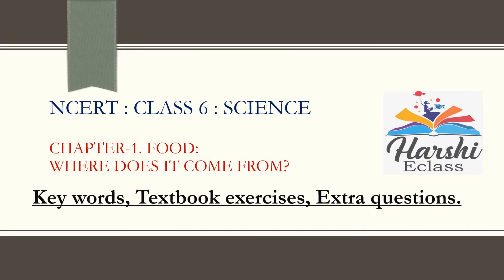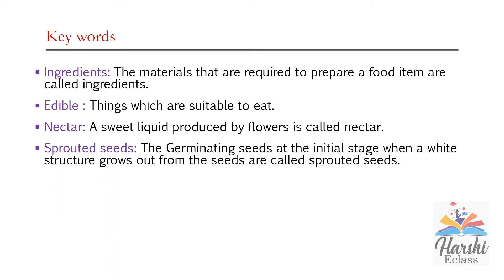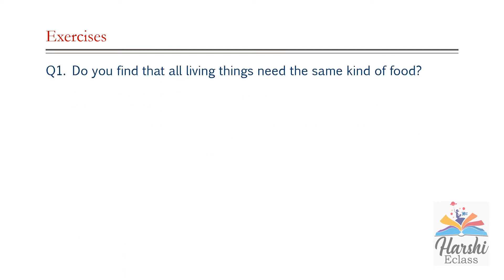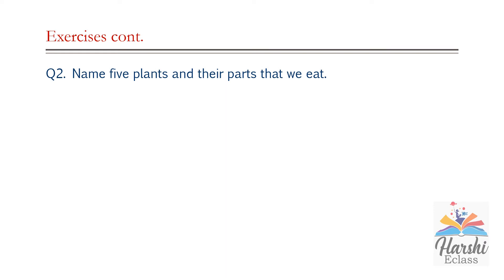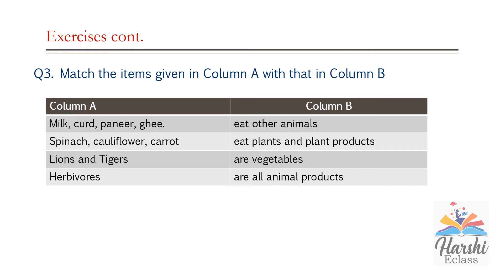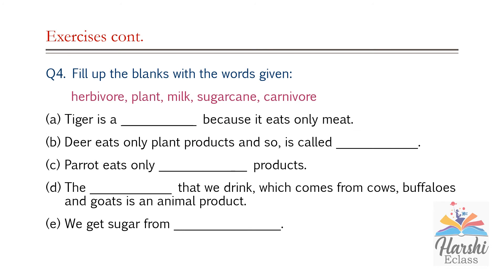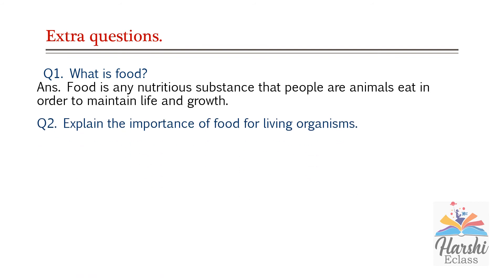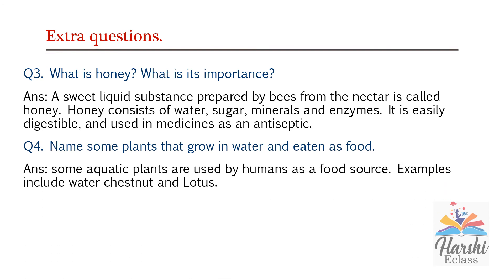NCERT: Class 6: Science: Chapter-1 Food: Where does it comes from? Key words, Text book exercises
NCERT: Class 6: Science: Chapter-1  Food:  Where does it comes from?
Points covered in this video are
Key words,
Text book exercises,
Question & Answers
Extra questions.